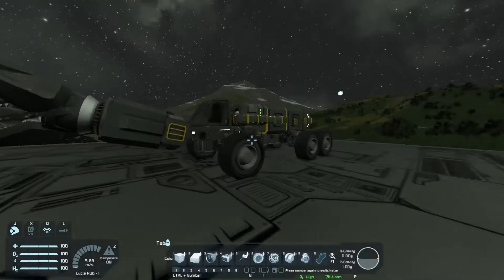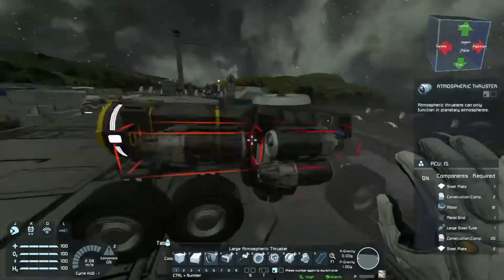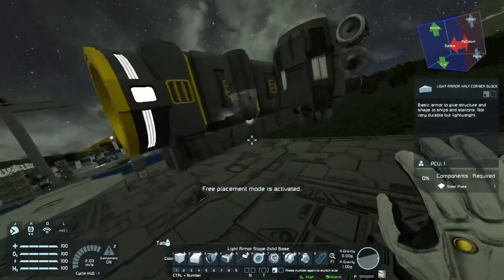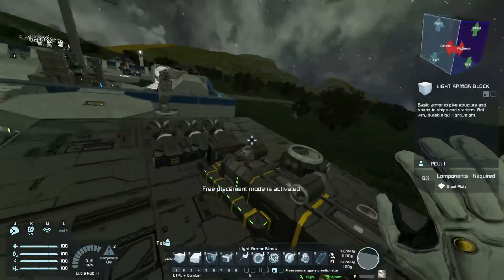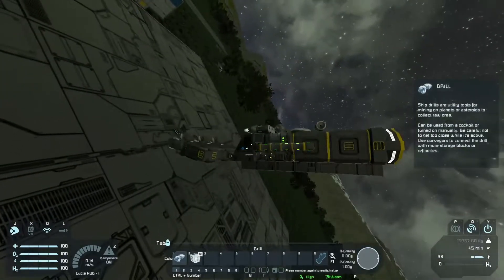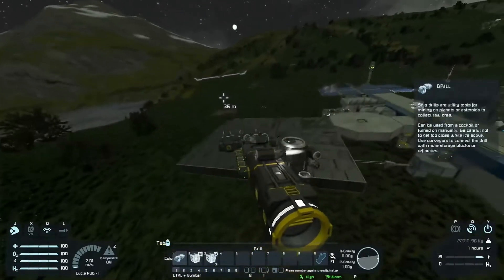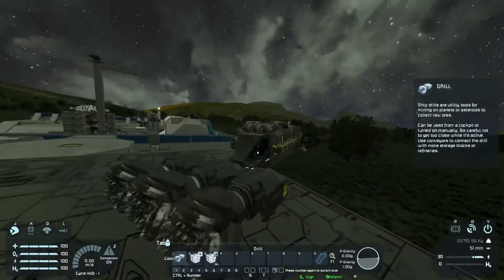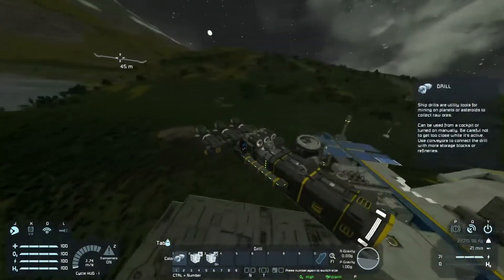How to build your first flying vehicle / Space Engineers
Hello,
my name is ElSkipper and in this video from Space Engineers I will show you how to build your first flying vehicle. I recommend that you watch my last video on building first vehicle because it served as a base to this one.